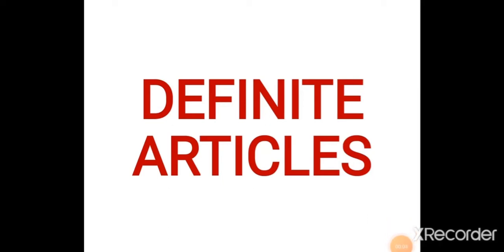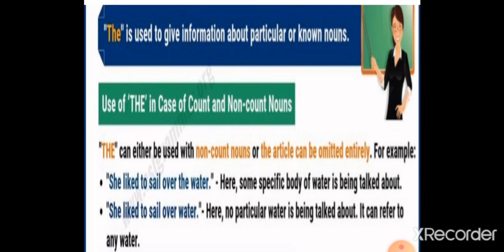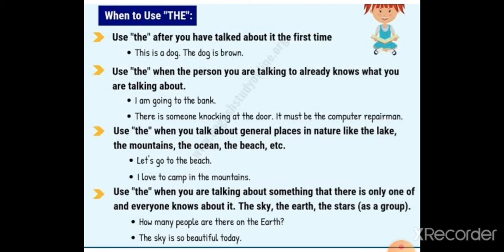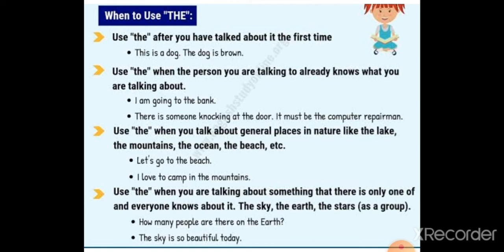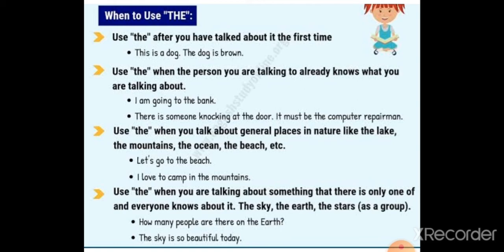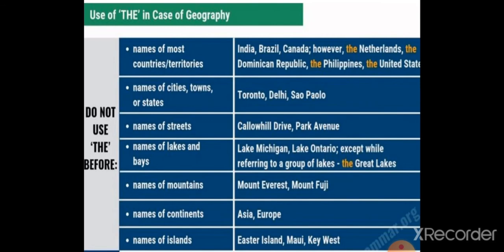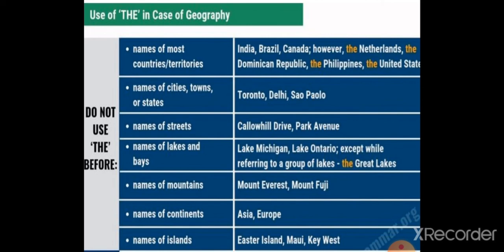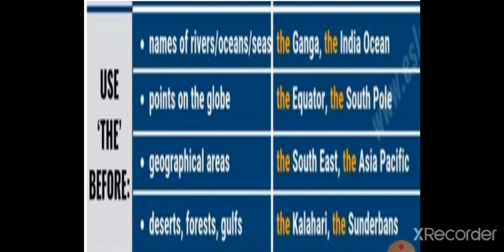English Grammar ll Articles ll Definite Articles